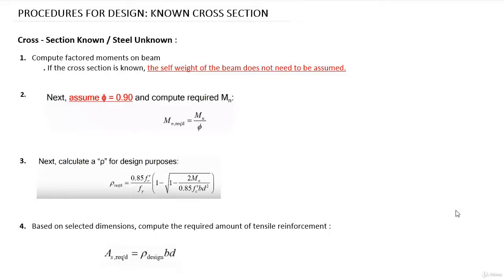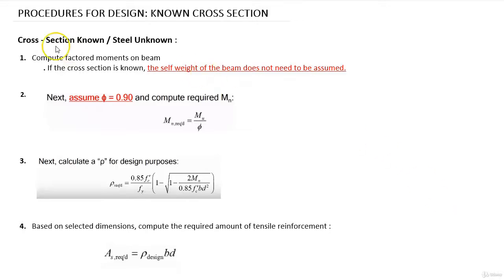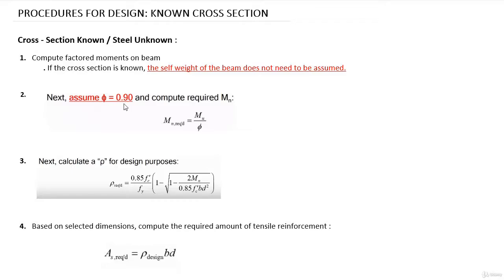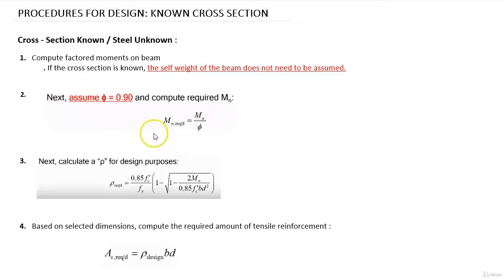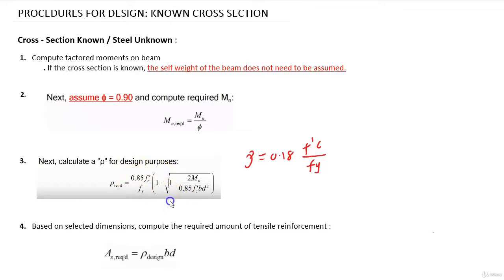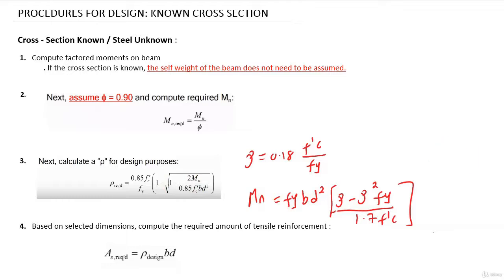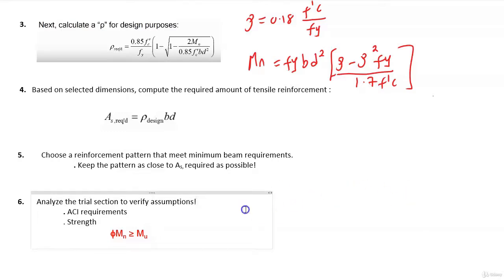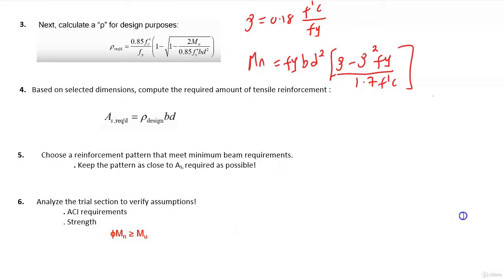Procedures for designing RC beams with known cross sections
In this video, I explained the steps you need to take before designing a beam with known cross-sections.